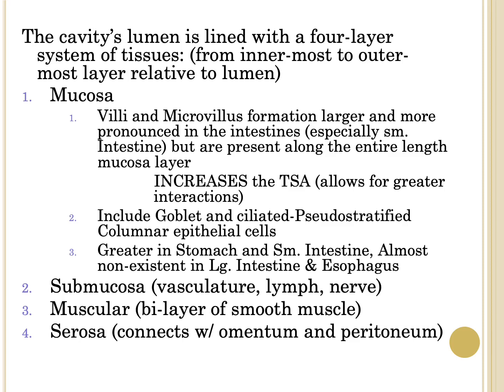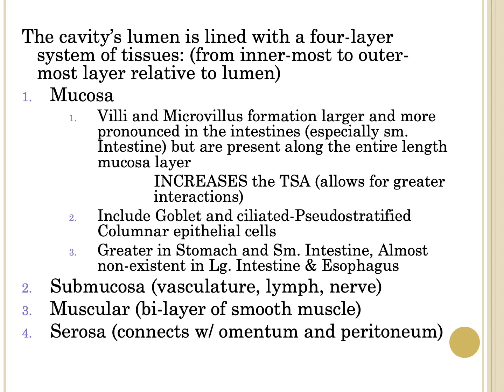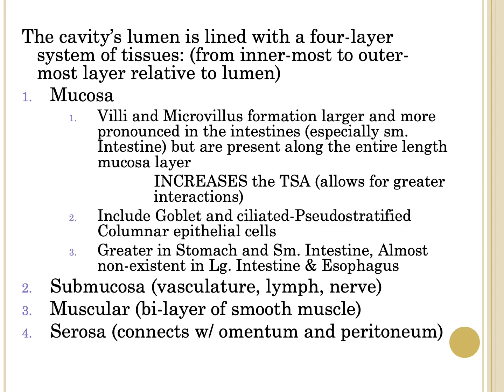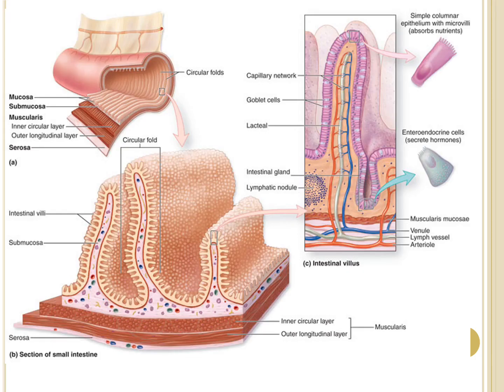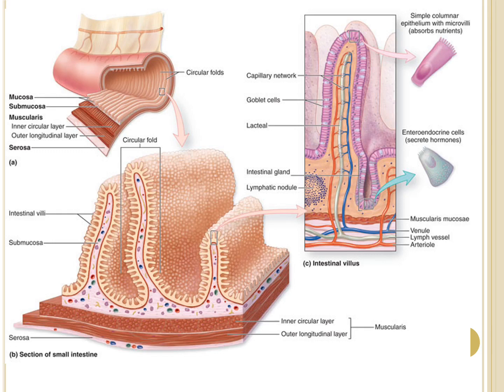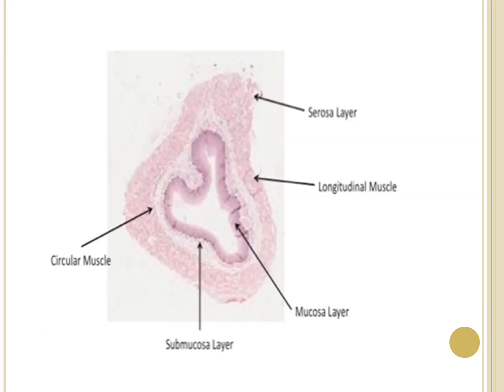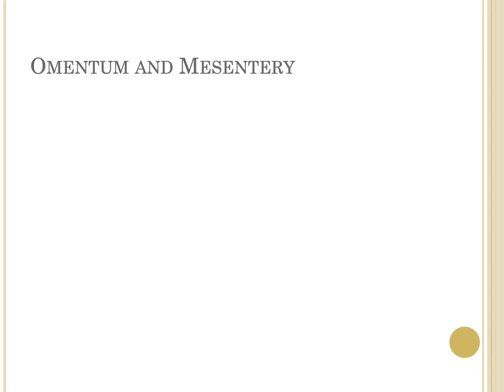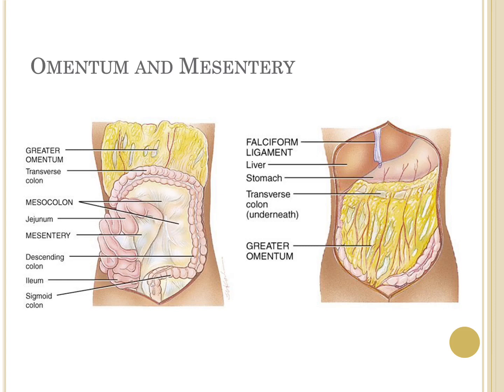Anatomy of the Digestive System-Organs, Part 2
Second part of the lecture on the organs of the digestive system focusing on their anatomy and how that anatomy allows each to perform the functions necessary to digest food consumed and absorb the nutrients necessary for the body to function properly.